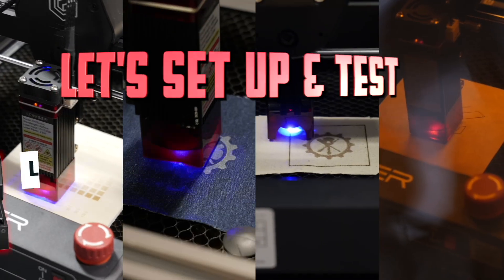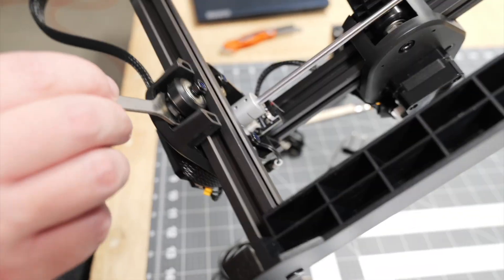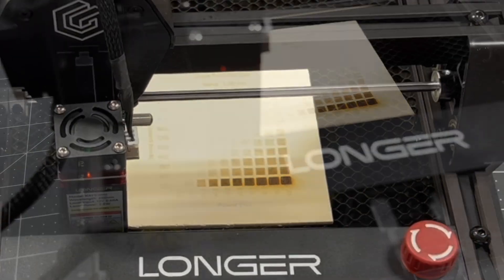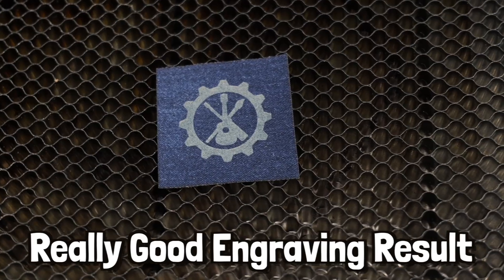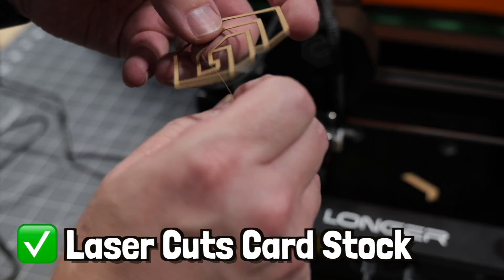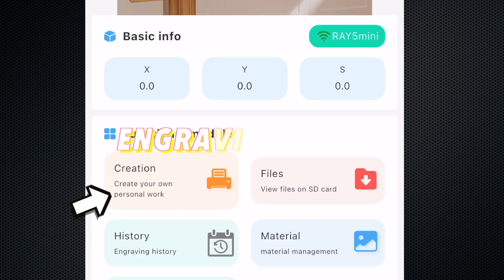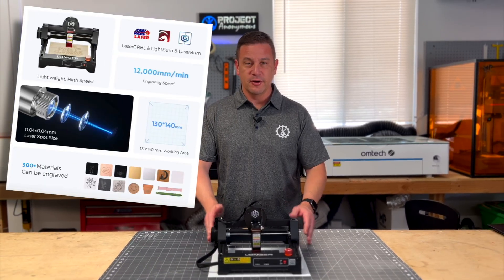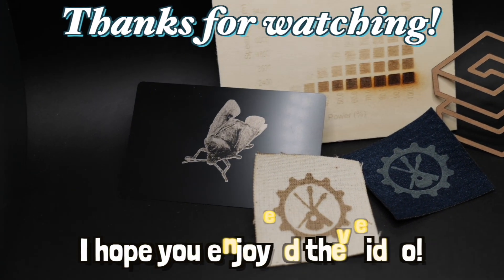AFFORDABLE RAY5 Mini 2.5W Diode Laser Engraver - Machine Set Up & Guide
⚡️USE DISCOUNT CODE: “PROJECT5OFF” for 5% OFF Longer Machines ⚡️In today’s video, we’ll be unboxing, trying/testing out, setting up with LightBurn (through wifi and USB), setting up with the free LONGER LaserBurn software, and reviewing the NEW Longer Ray5 Mini 2.5W high precision LASER engraving machine. This beginner friendly mini laser engraving machine is affordable and is targeted to someone looking for an entry level machine. This is a tiny and precise engraver for a hobbyist who needs a very small frame to easily store (due to possibly a full size being impractical) with the ability to engrave small and delicate items with lots of detail. We’ll be testing this machine’s engraving capabilities on denim, wood, canvas, and painted metal/aluminum. Also, we’ll try cutting card stock with this inexpensive, wifi compatible, pre-assembled, and easy to use laser. I hope you enjoy the video!

(Please note we may earn from qualifying purchases when you use the link or codes provided!)
Mini Ray5 on Amazon
Laser Enclosure

⏱TIMESTAMPS⏱
0:00 Intro
0:15 Unboxing
0:43 Package Contents
1:40 Setting Up Laser
2:23 Setting Up LightBurn
4:22 Material Test on Wood
6:20 Engraving Denim
7:50 Engraving Canvas
8:55 Laser Cutting Card Stock
9:55 LaserBurn Set Up
10:45 Engraving Painted Metal
13:33 Wifi w/ LightBurn
14:27 Our Thoughts

💻SOFTWARE💻
LightBurn
LaserBurn

🎶MUSIC🎶
Keep Climbing - The Soundings
Up And At Em - Nathan Moore
Start Vacuum - Karneef
Time Slips By - Go By Ocean _ Ryan McCaffrey
Give My Regards To Broadway - Freedom Trail Studio
Rubber Dubs - Freedom Trail Studio
Homer Said - Dyalla
Jesse's Carnival Waltz - The Great North Sound Society
Contender - TrackTribe